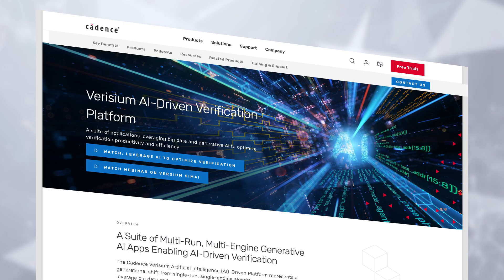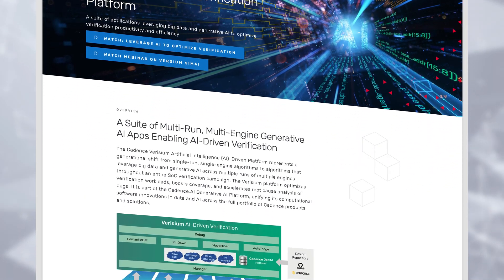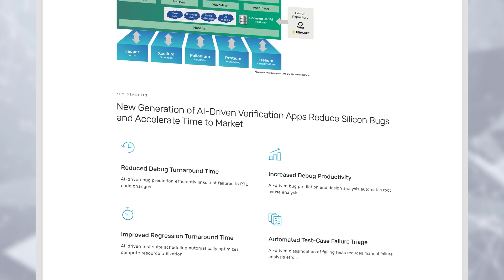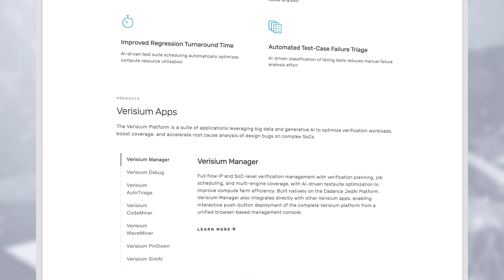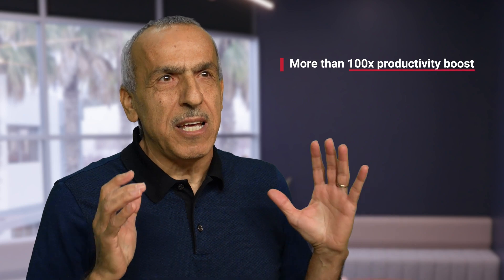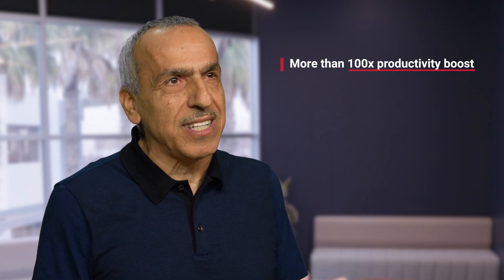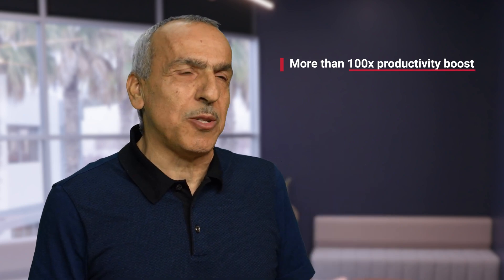Revolutionizing Chip Design & Verification with Cadence AI Innovations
Hear from Ziyad Hanna, Corporate Vice President at Cadence, as he unveils groundbreaking AI advancements in the verification domain. Learn about Verisium, Cadence's cutting-edge AI solution, transforming verification with smart bug localization, efficient coverage closure, and formal verification technologies. Discover how Sim.AI accelerates coverage closure by over 5X and how Jasper Proof Master significantly boosts formal verification productivity.

This video also showcases the Cadence Jedi platform, designed to propel AI-driven chip design and verification to new levels of productivity, addressing the challenges of increasingly complex designs. See how these technologies deliver up to 100X productivity gains, redefine efficiency, and empower design teams to achieve more. For a glimpse into the future of AI-powered verification, watch now!